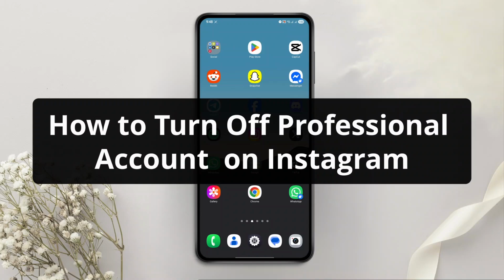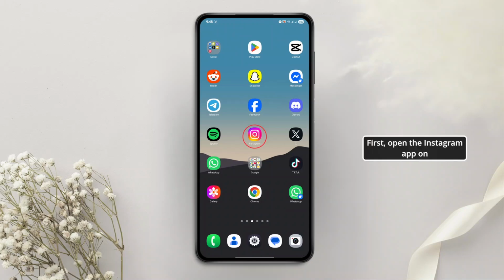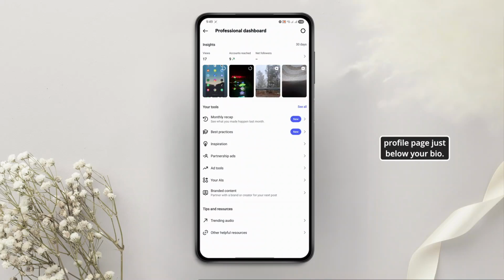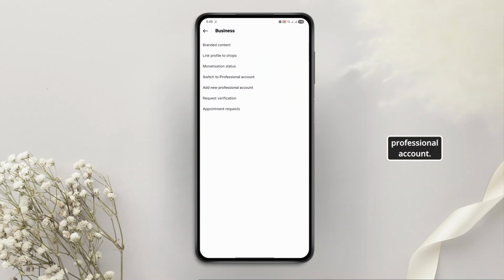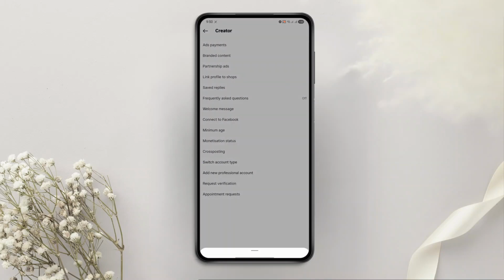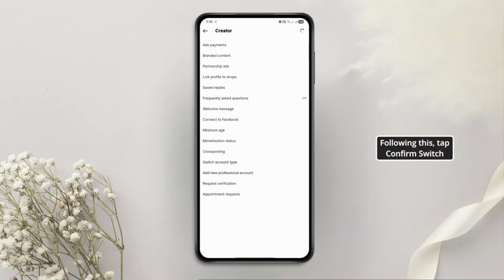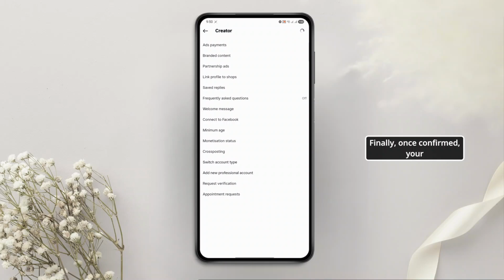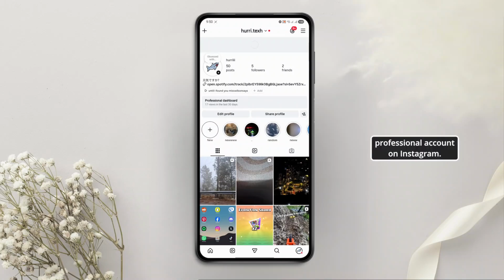How to Turn Off Professional Account on Instagram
In this video, you will learn how to turn off a professional account on Instagram step by step. This Instagram tutorial will guide you on how to switch back from a creator or business account to a personal account easily, so you can remove insights, ads tools, and professional features if you no longer need them.

You’ll also learn what happens after switching back, including changes in analytics, contact buttons, and account visibility options.